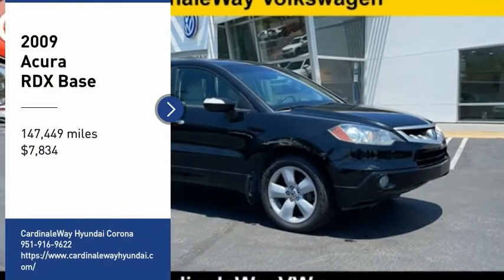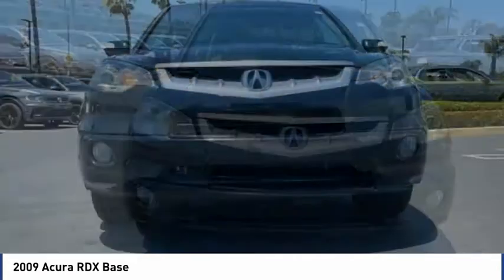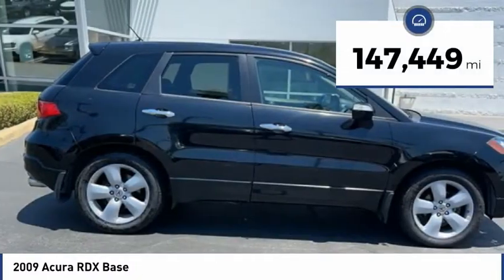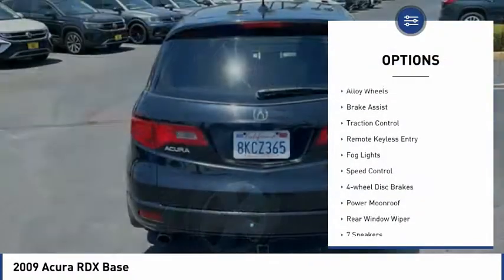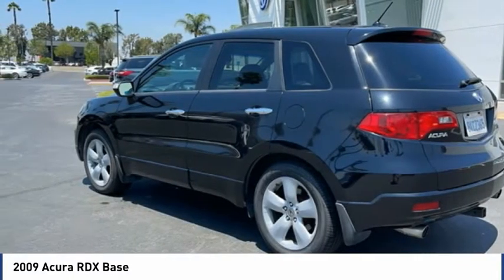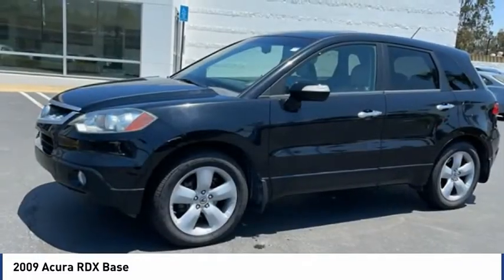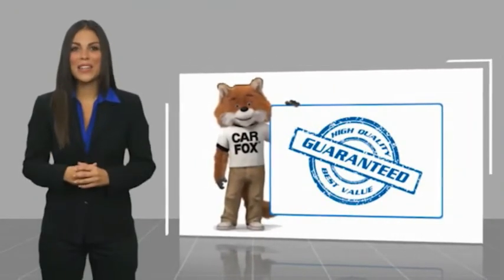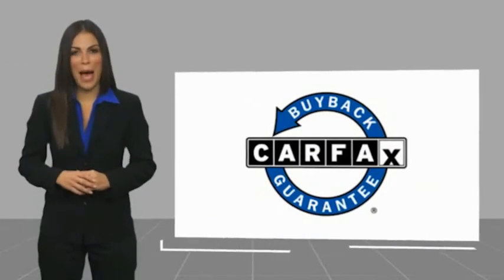2009 Acura RDX Base FOR SALE in Corona, CA VP4195B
Clean CARFAX. Crystal Black Pearl 2009 Acura RDX SH-AWD AWD 5-Speed Automatic with Overdrive 2.3L I4 DOHC i-VTEC 16V Turbocharged CLEAN CARFAX, LOCAL TRADE, FULLY RECONDITIONED,    MANAGER SPECIAL   , SUNROOF/MOONROOF, MP3 CAPABLE, LEATHER, 4D Sport Utility.   Experience the CardinaleWay difference. We develop outstanding relationships were everybody wins. Prices do not include dealer installed Protection Package for  1485.00. Proudly serving Inland Empire, Corona, Riverside, Ontario, San Bernardino, Chio, Chino Hills, Norco, Orange County, Yorba Linda 92882.  Reviews:     If youre looking for small, high-performance luxury SUV that also has an outstanding reputation for service, reliability and resale, the RDX make the perfect choice. Source: KBB.com  Vehicle price and availability are subject to change without notice.